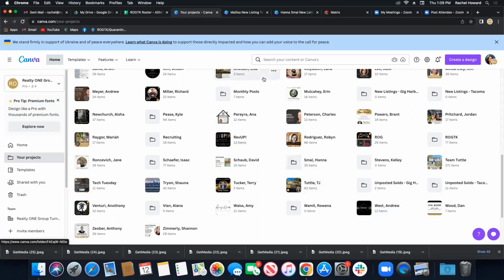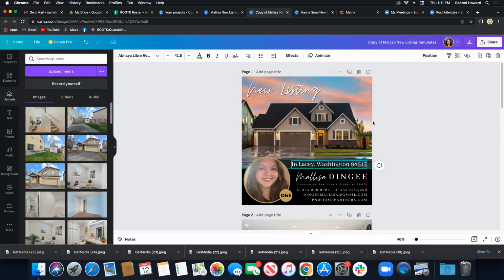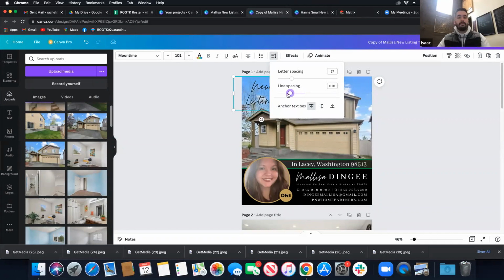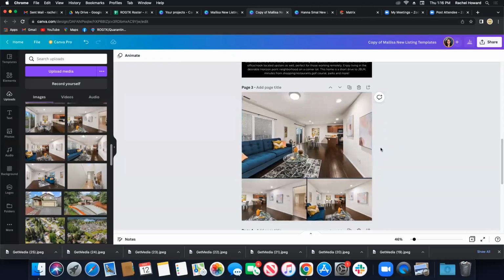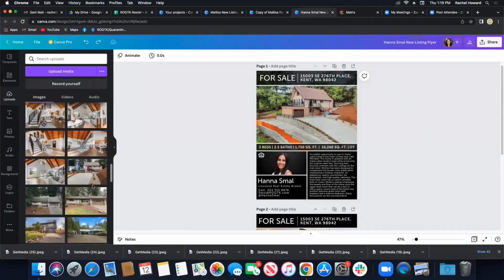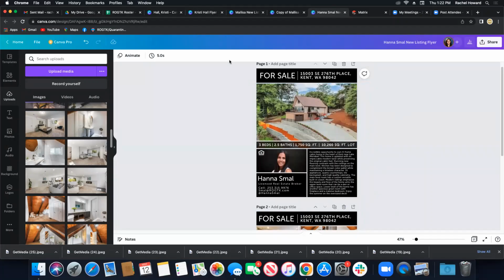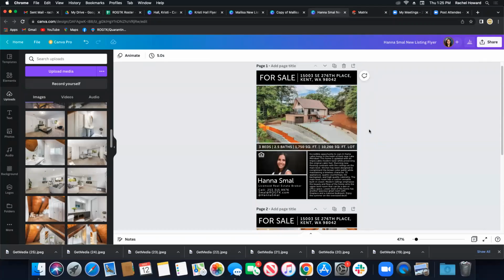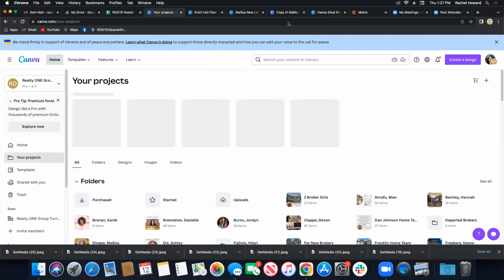Tech Thursday - 5.12.22 - Canva Workshop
Director of marketing, Rachel Howard, leads ROGTK agents in a Canva workshop. She demonstrates how to create new listing/sold/open house templates for Instagram & Facebook, and how to create new listing flyers.